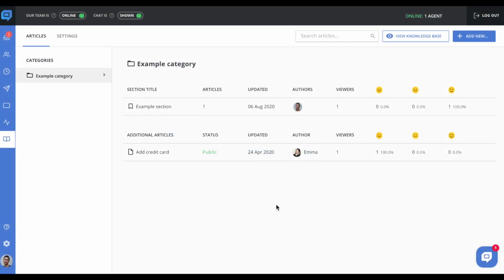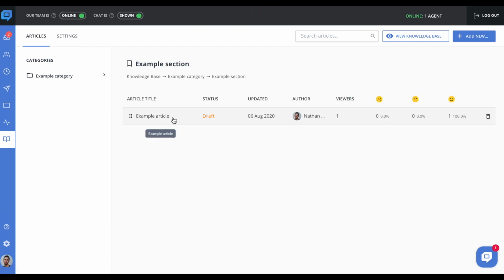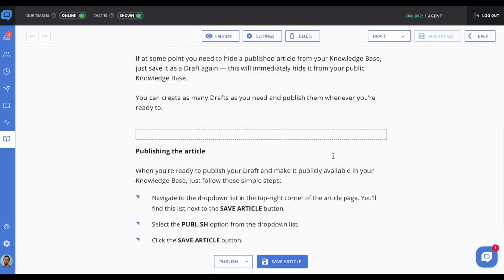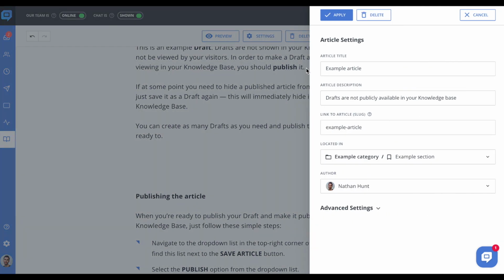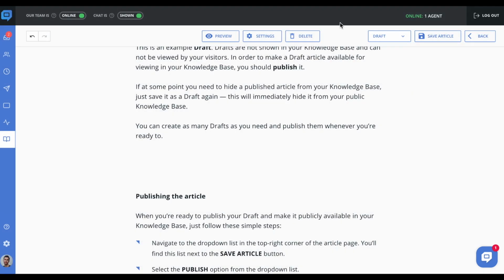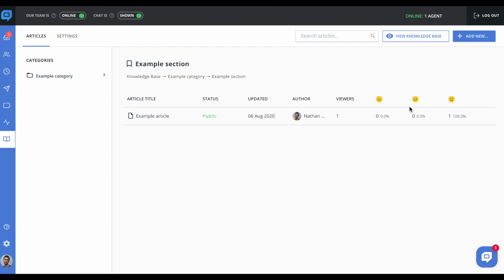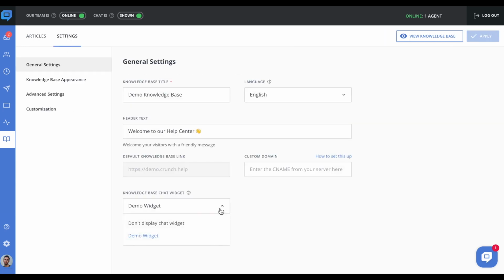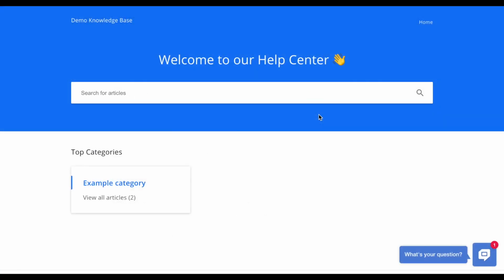HelpCrunch Knowledge Base Overview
Giving your customers a chance to find all the necessary information to their burning question is key to providing five-star customer service. Build a detailed and intuitive self-service hub with the HelpCrunch Knowledge Base, and you won’t have to worry about answering routine questions ever again.

Clear text editor, useful categories and sections, adjustable SEO settings, and rich customization are just a few of the vast knowledge base features offered by HelpCrunch.